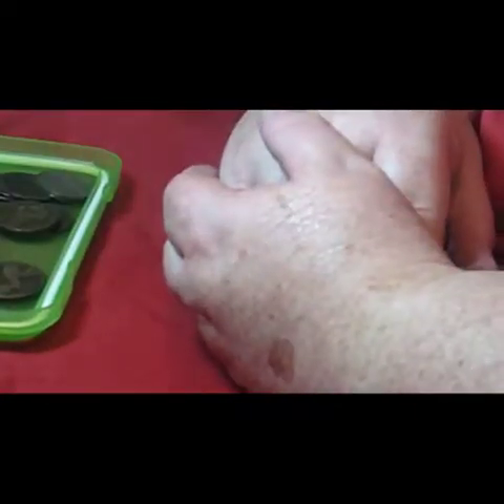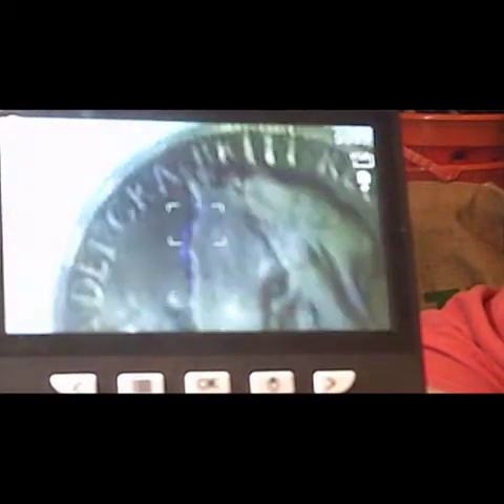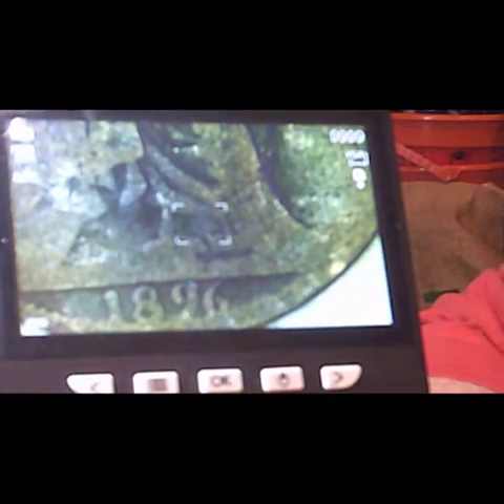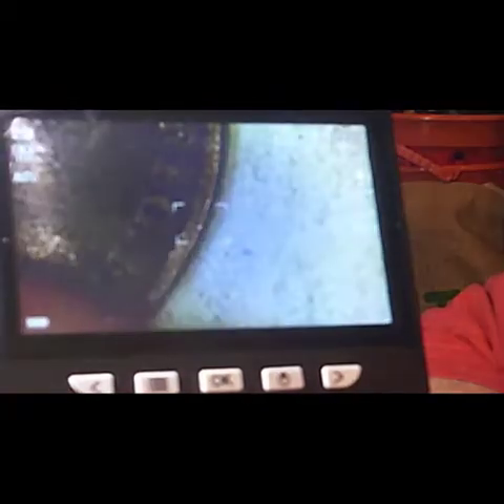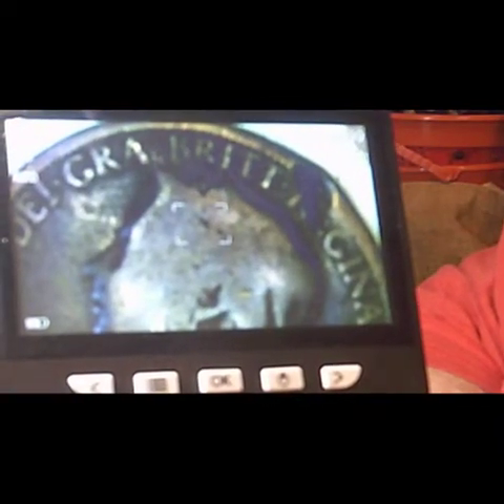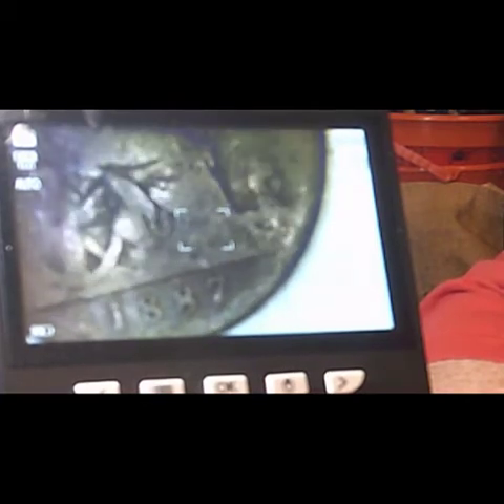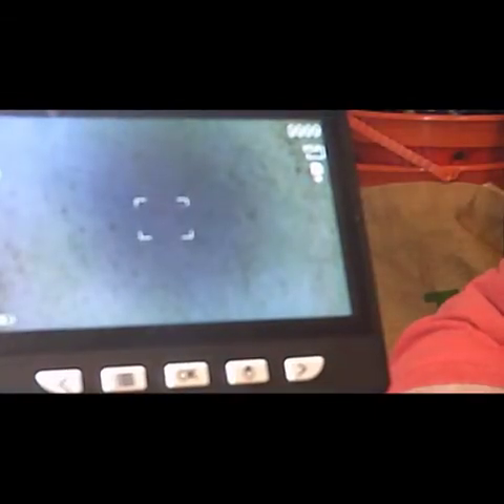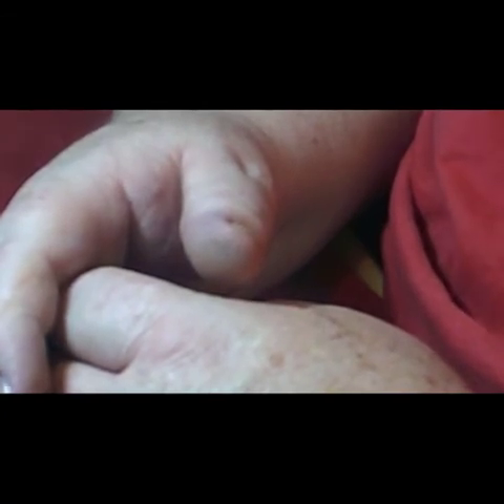Video 54 - Finding Victoria 1 Date Run 1d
This video is about my review of the Queen Victoria Pennies I have bought for my year date run of 1d and half penny  collection.

Steve